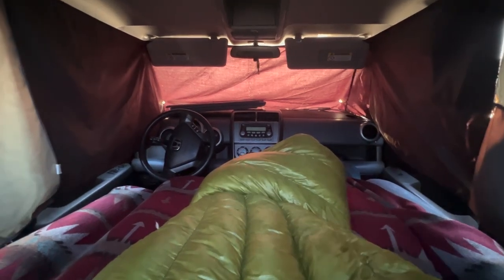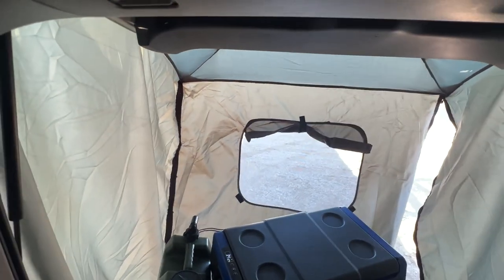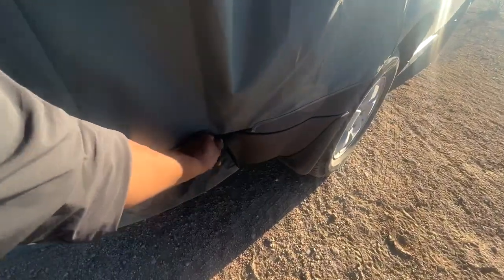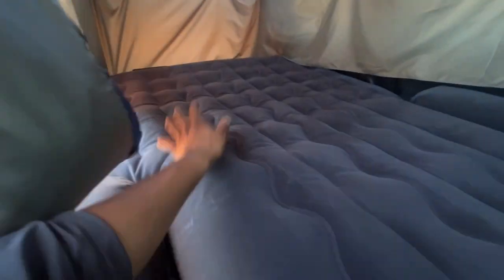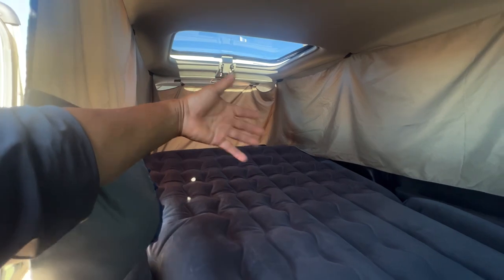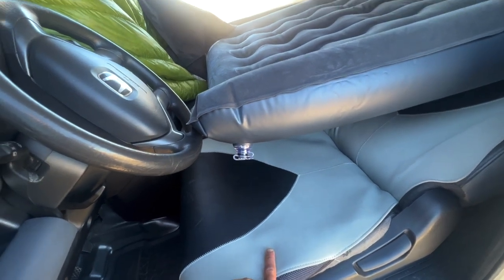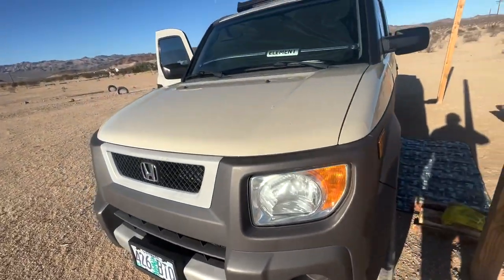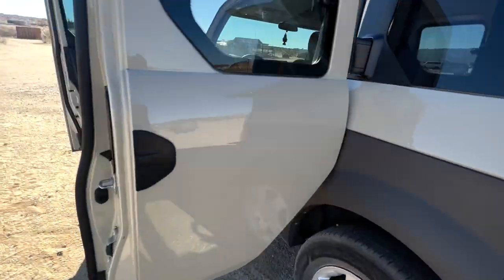This Honda was Built for Car Camping from Factory 🚗 - Honda Element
Power Station

ELEMENT-LIFESTYLE

% Discount Count:
ELEMENT-LIFESTYLE